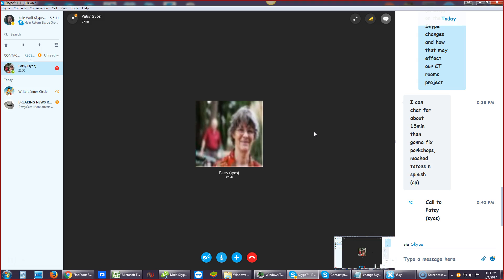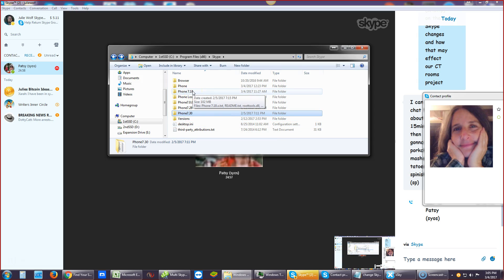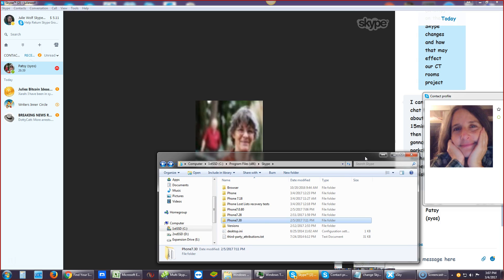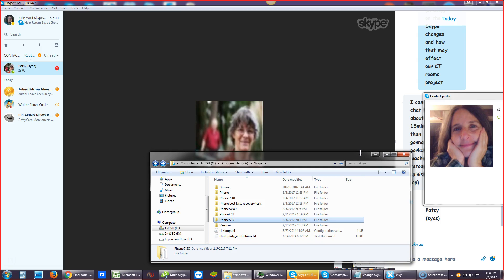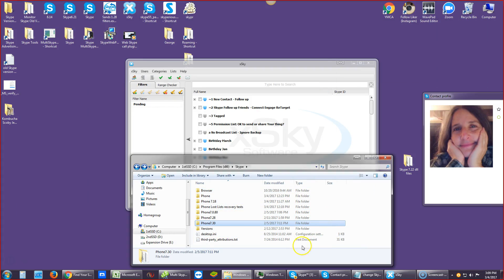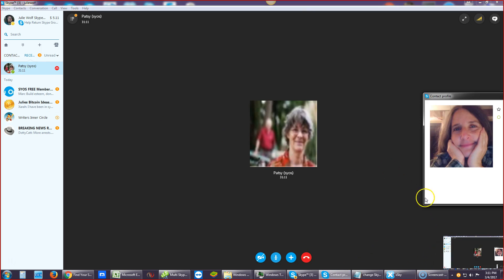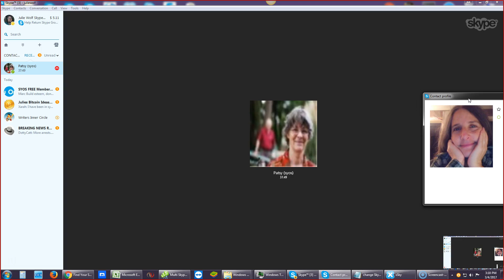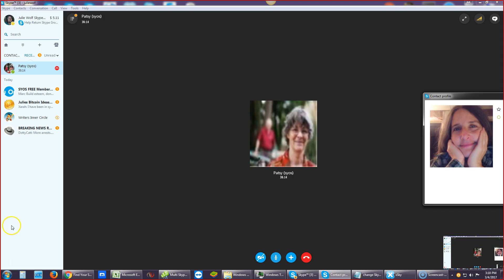Skype Update #2 - Prepare for a forced Linking Your Skype to MS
Join for more Skype help. Skype forced updates and retired all versions 7.16 and below March 1 2017. Watch my Skype Update #1 More Skype Versions Retired (7.16 & under)